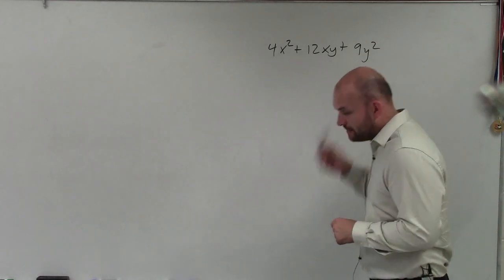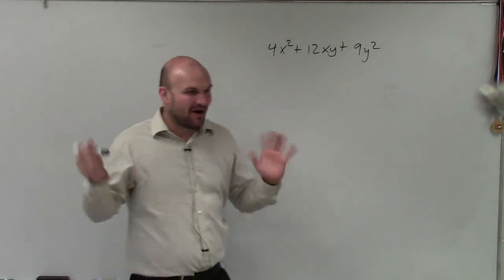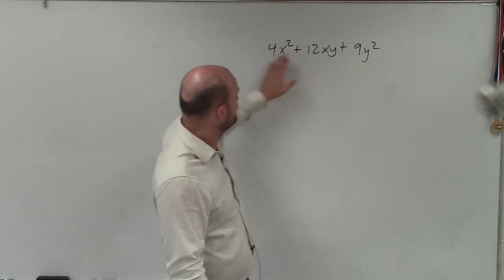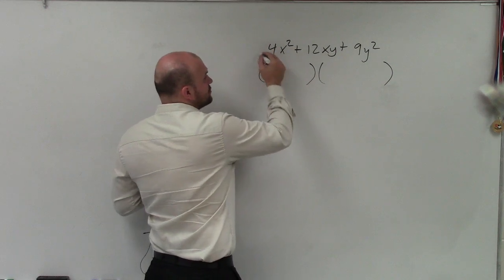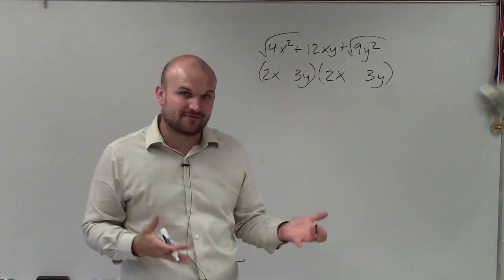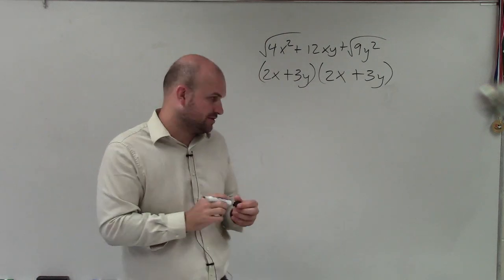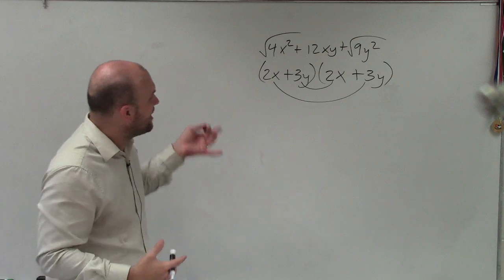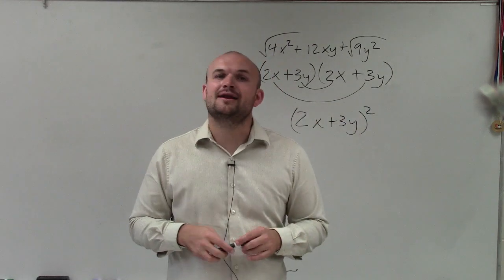Learn how to determine and factor a perfect square trinomial